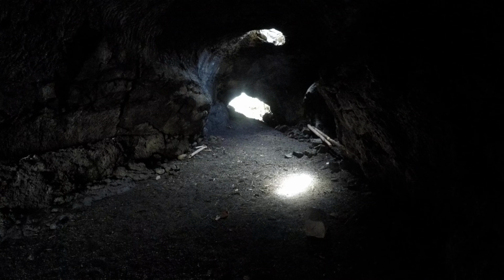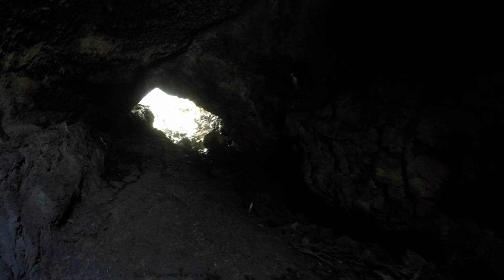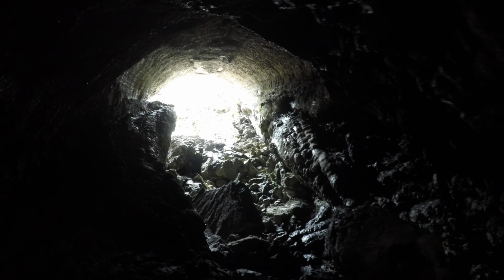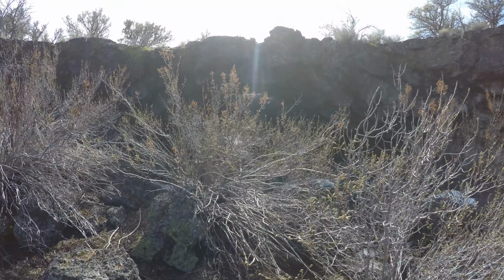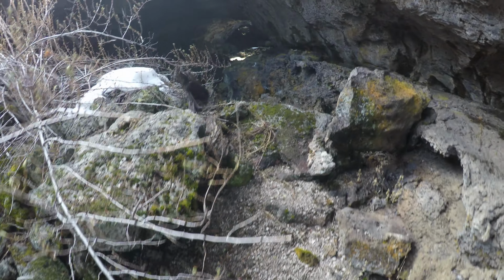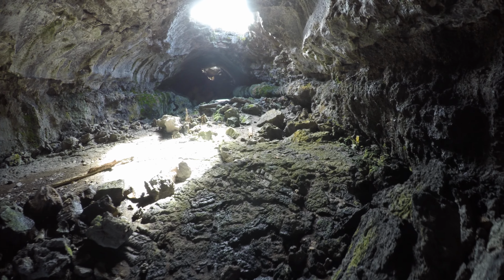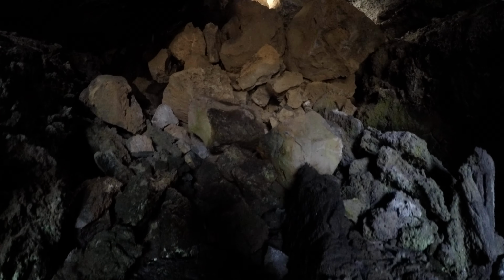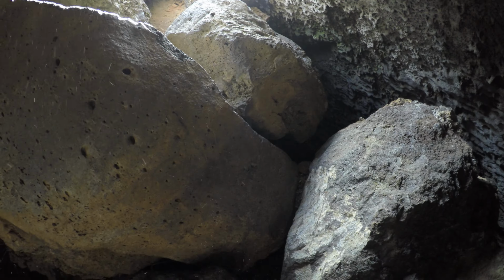Tichnor Cave, part 8, 4k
This is Tichnor Cave at Lava Beds National Monument in California.  At the beginning of part 8 I'm in the middle of the trench heading up to the next entrance.   At 0:31 there is some snow on the floor.   At 0:53 I'm looking up at a natural bridge.   At 1:17 there's a small dropoff in the cave ahead.   At 1:29 notice there is a small hole under the dropoff.   At 2:01 there is a bench made of two logs and some rocks.   At 2:26 is a dropoff going the other way.   At 3:22 I'm exiting the cave again.   At 4:36 I'm entering the cave again.   At 5:48 notice how much natural light is getting in.  At 6:39 there is a patch of snow under a skylight.  At 7:20 the cave is mostly blocked by huge rocks.